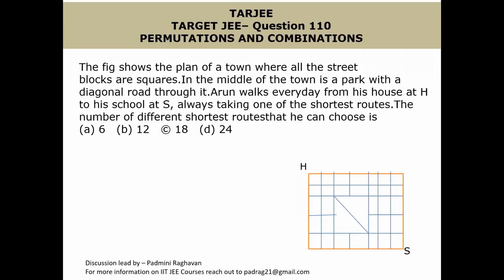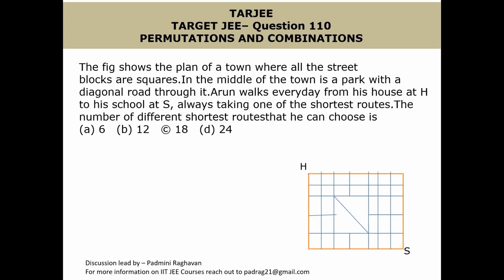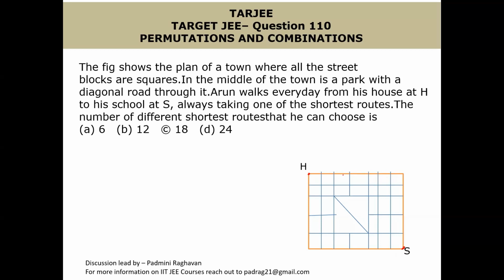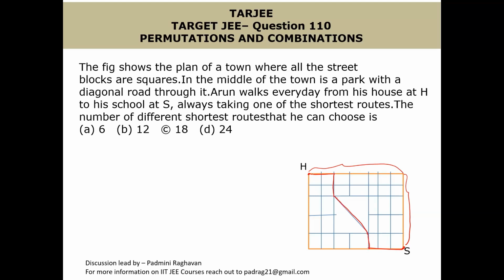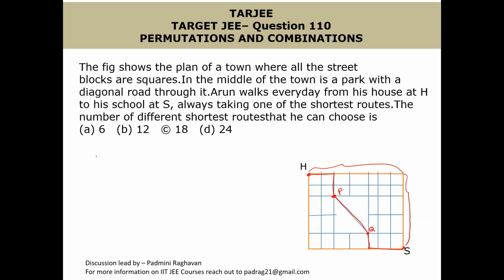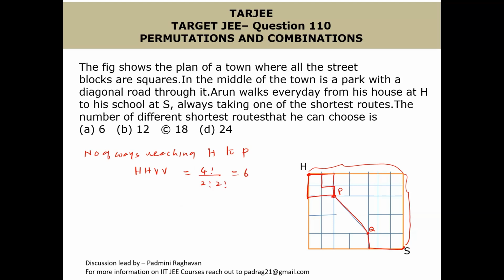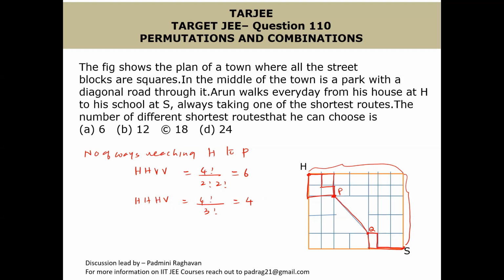Permutations And Combinations Jee advanced level